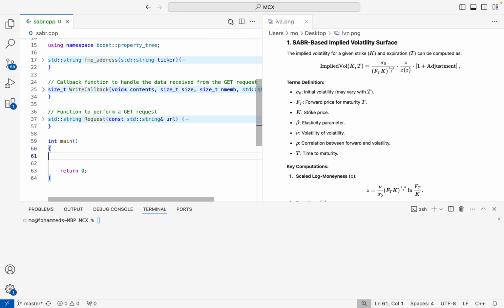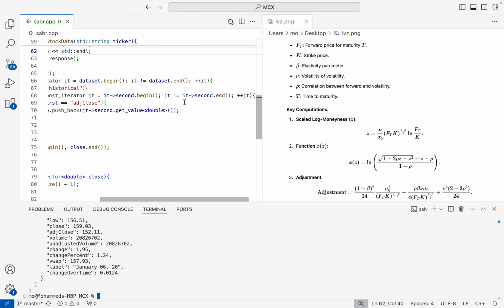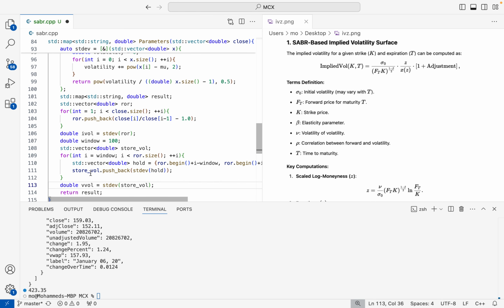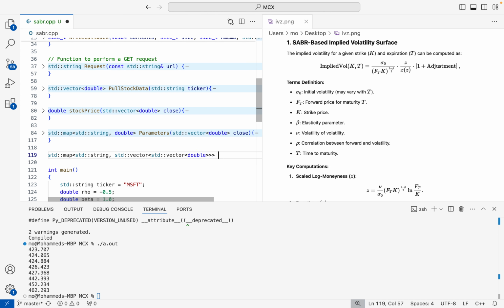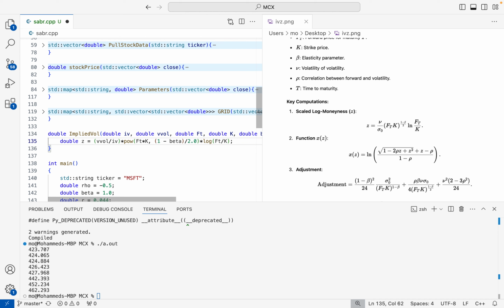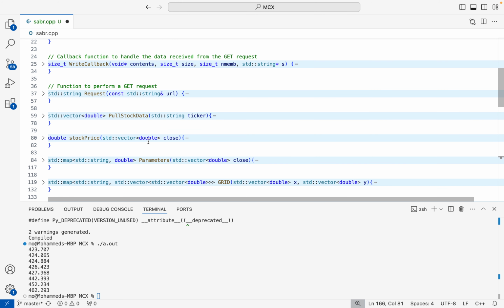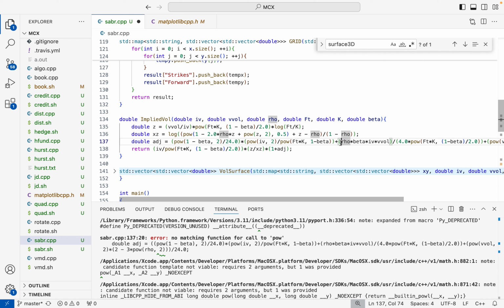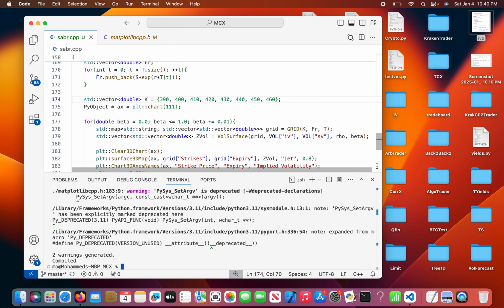SABR Model Implied Volatility Surface in C++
In this video I show how to approximate the Implied Volatility surface in C++ using the SABR model (Stochastic Alpha Beta Rho).